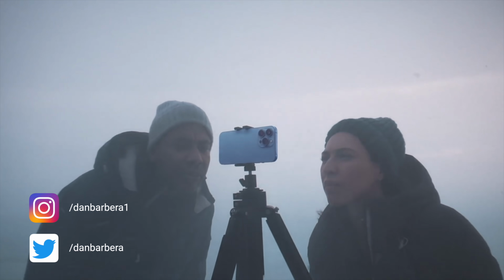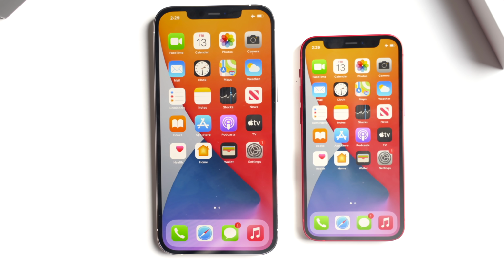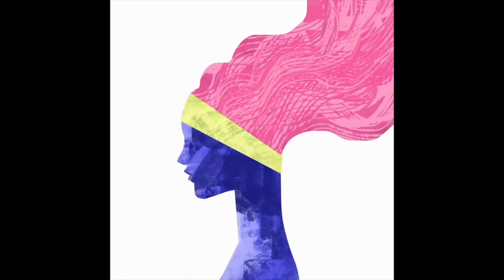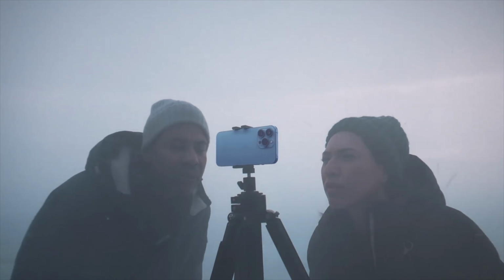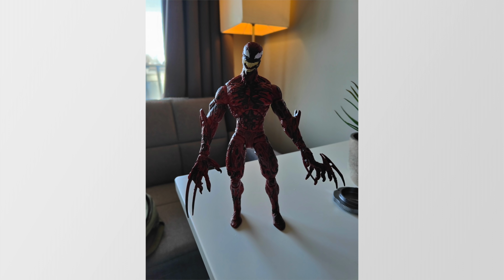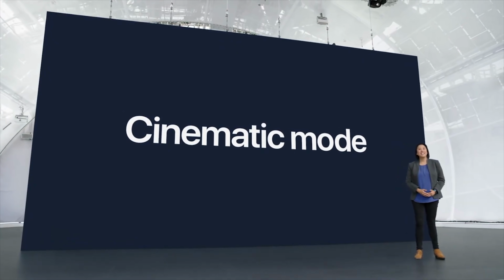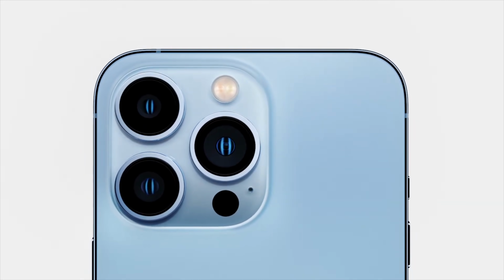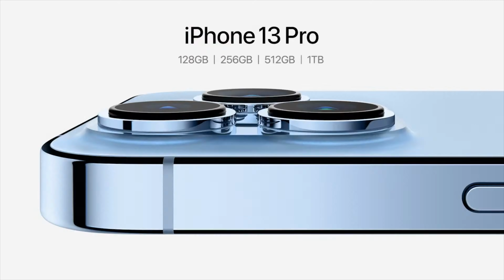iPhone 13 vs iPhone 13 Pro: Which Should You Choose?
If you are dead set on upgrading this year to an iPhone 13 be sure you make the right decision between the iPhone 13 and iPhone 13 pro models! In this video, we go over some of the major differences between the standard and pro devices in efforts to help you make the right decision.